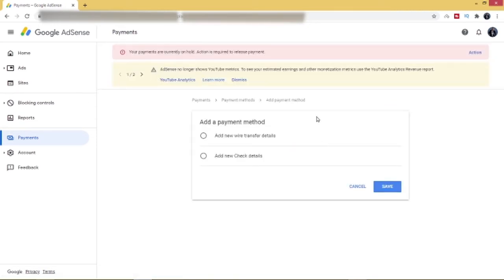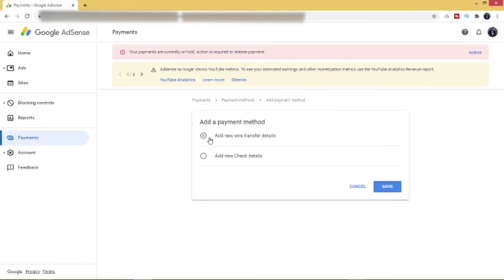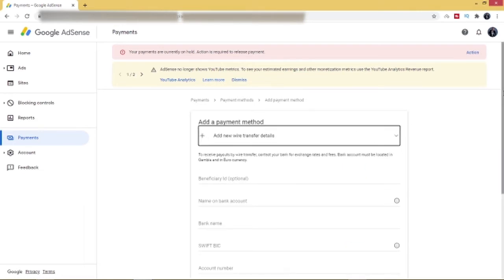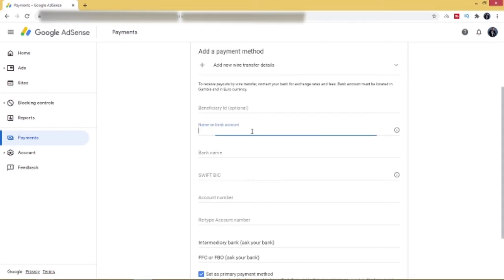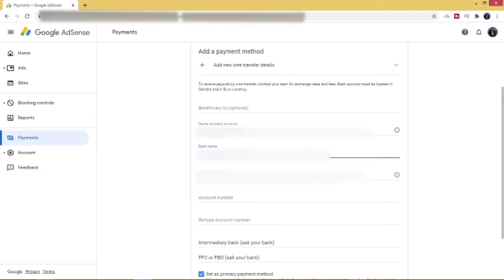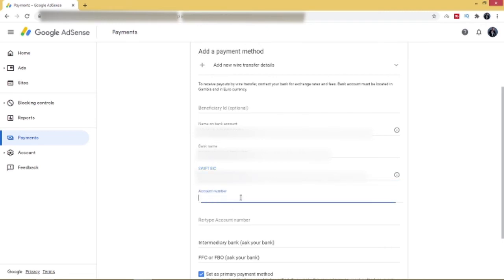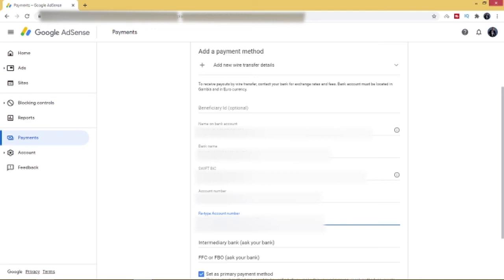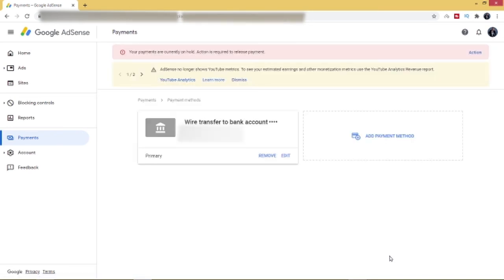How To Setup Payment Method On Google Adsense // Add Bank Account Details To Adsense in 2021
Today I will be showing you how to setup payment method for Google AdSense in 2021. For many people it seems unclear but it's pretty self-explanatory to add your bank account details to your Google AdSense in order to receive your payment.

0:00 - Intro
0:28 - How to Setup Payment Method in Google AdSense/ Tutorial Topic
0:57 - First Three Steps to Setup Payment Method ( AdSense=Payment=Add Payment)
1:44 - Explaining the Two Payment Methods Available on Google AdSense
2:37 - Step by Step Guide on How to Properly Enter Your Bank Account Details on Google AdSense
6:10 - Final Step Confirming Your Bank Account Been Connected to Your Google AdSense

Cheers!

JojoConnect